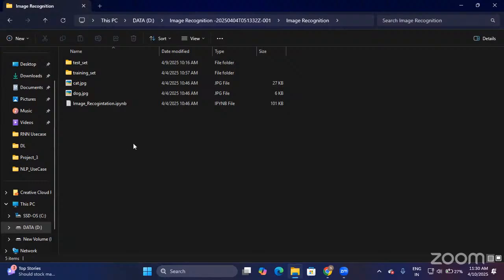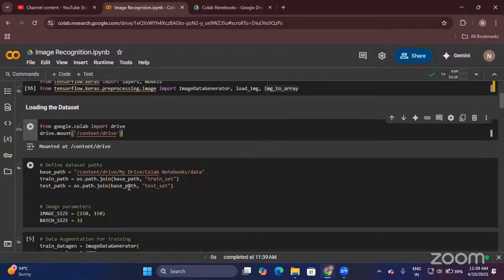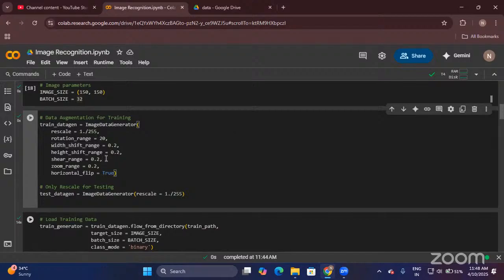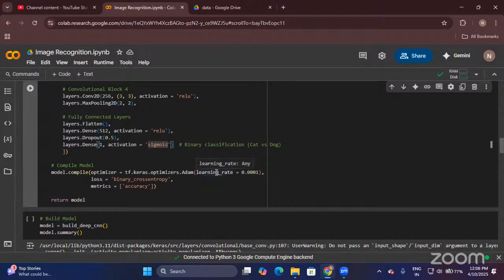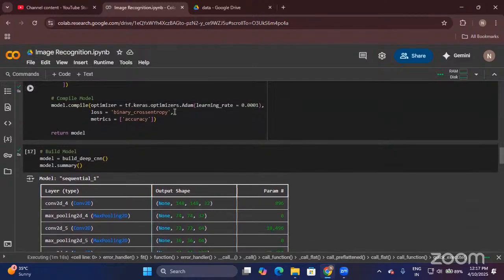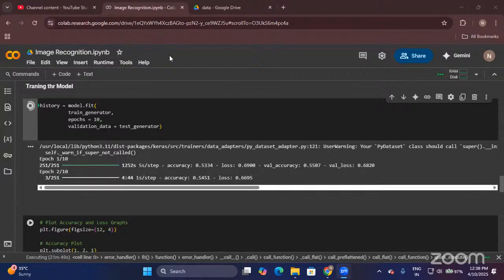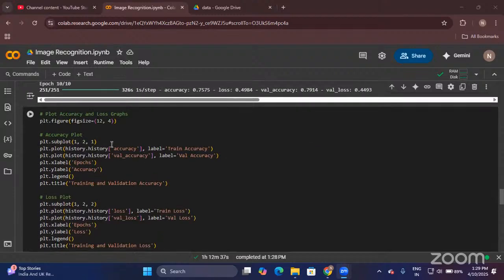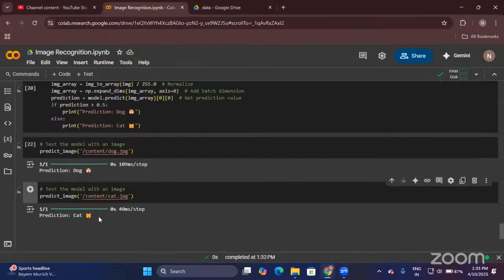DAY 19:- CNN Image Classification Project (Part - 4)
📌 *CNN Image Classification Project** | Build a Real-World Deep Learning Model 🖼️🧠

In this hands-on project, learn how to use *Convolutional Neural Networks (CNNs)* to classify images into different categories. Explore *data preprocessing, model building, training, and evaluation* for real-world image datasets. Watch now to apply CNNs to practical image recognition tasks! 🚀📊